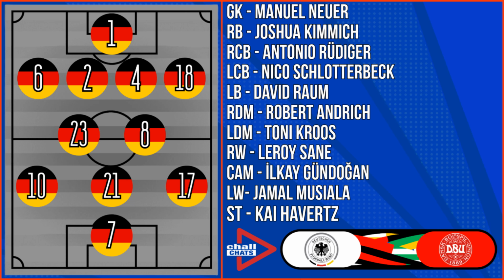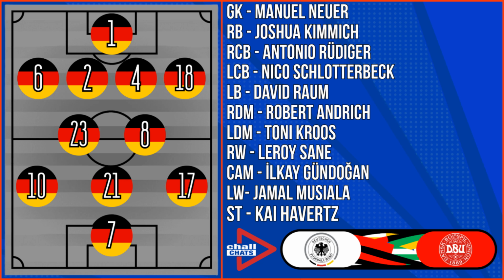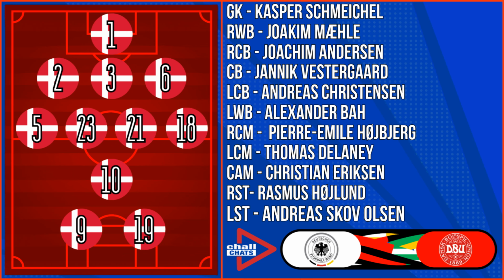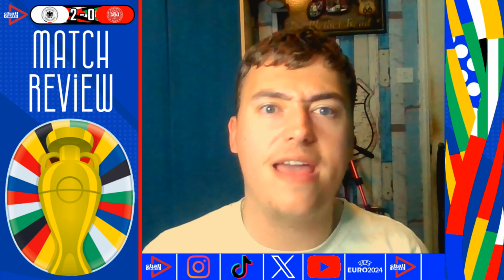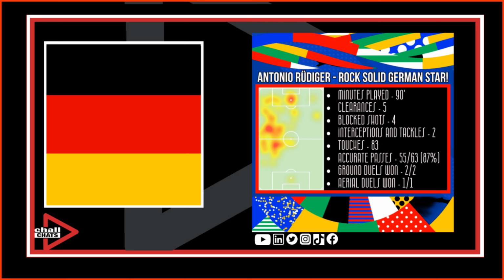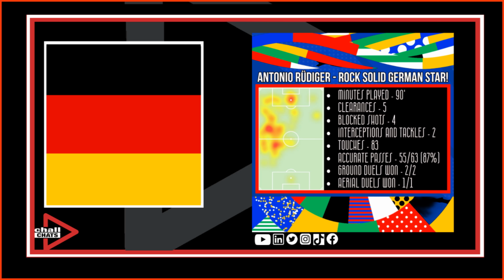Denmark ROBBED? | Musiala MOTM! | Germany 2-0 Denmark | UEFA Euro 2024 | Chall Chats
In today's video, Chall Chats the 2024 UEFA Euros, as I'll be reviewing the second Round Of 16 clash of this year's competition as host nation Germany secure the win against Denmark at Signal Iduna Park!

• Intro: 0:00
• Germany Starting Lineup: 1:32
• Denmark Starting Lineup: 2:10
• Denmark Performance Analysis: 2:40
• Comparing Manuel Neuer and Kasper Schmeichel!: 7:45
• Germany Performance Analysis: 9:18
• Antonio Rüdiger - Rock Solid German Star!: 13:52
• What Comes Next For Both Teams?: 15:09
• Outro: 17:42